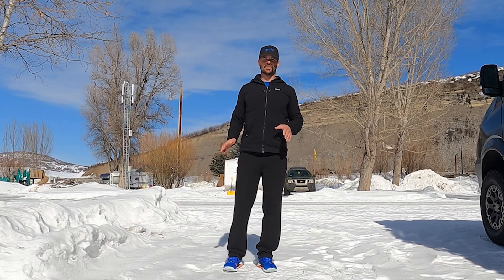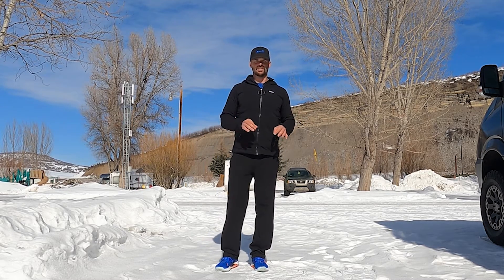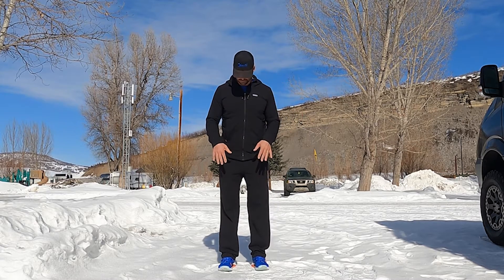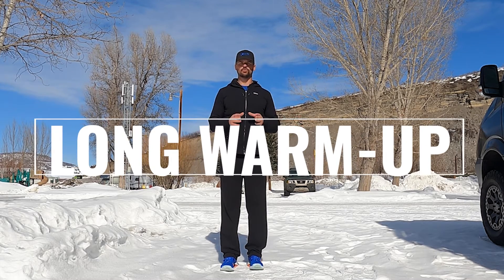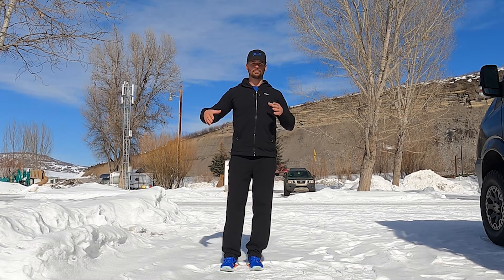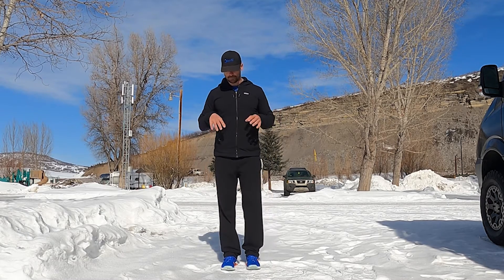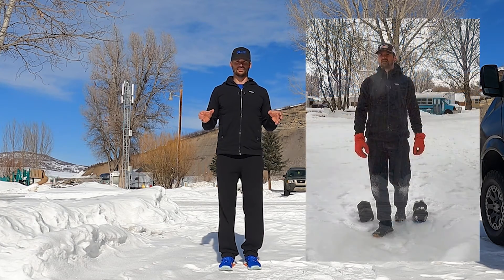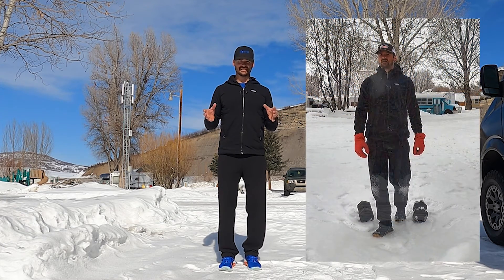Tips for Working Out in Cold Weather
We have spent our fair share of working out in cold weather lately.  Recently in Jackson Hole WY it was -8 during our outdoor workout in the snow.

All you need to do is make sure you follow a few precautions, and you'll be able to get a great workout without having to worry about getting too cold.

Garden of Life Multivitamin for men
Garden of Life MEAL Protein Powder

00:00
00:16 Commit to doing the workout
00:24 Bundle up appropriately
00:31 Stay moving
00:37 Get your body temp up
01:11 LONG warm-up
01:22 Shedding clothes
01:35 Nasal breathing
01:48 Stretching
02:28 Gloves